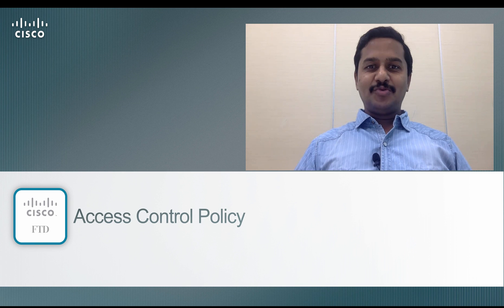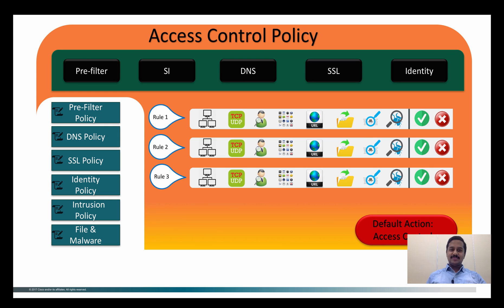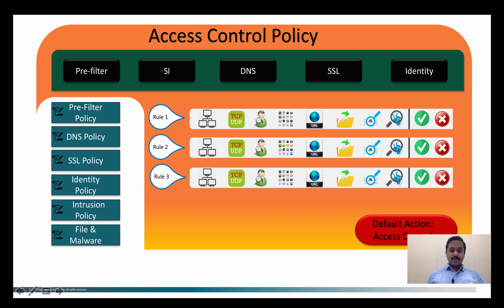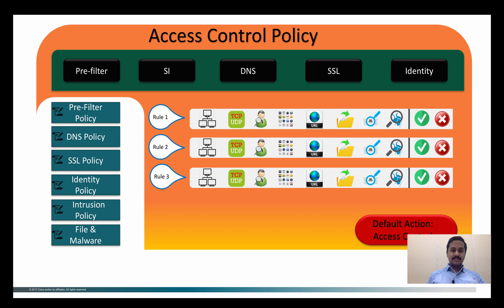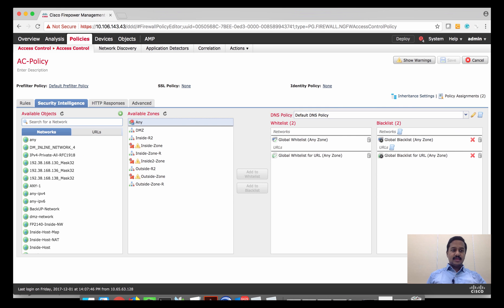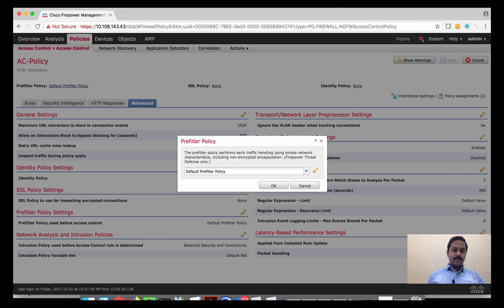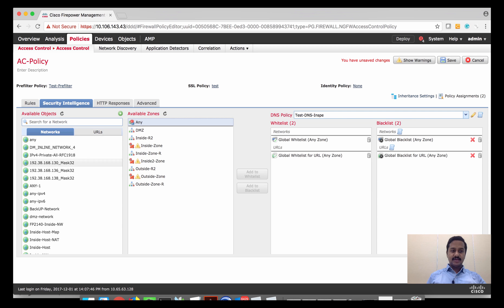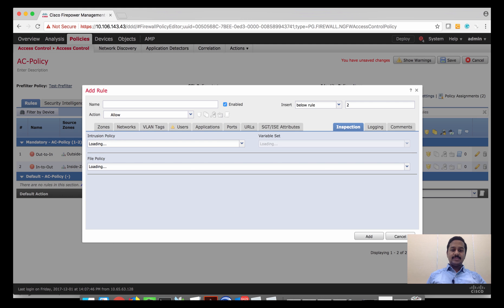Introduction to Access Control Policy on FTD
This video series, explains complete Access Control Policy on FTD.